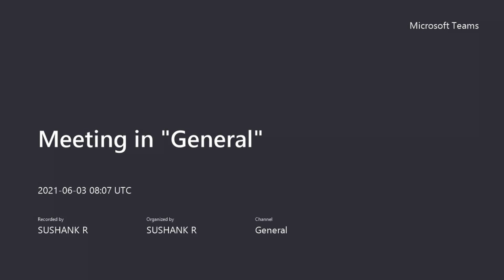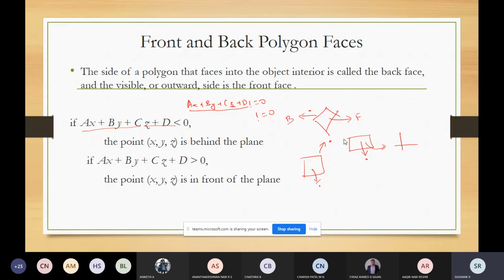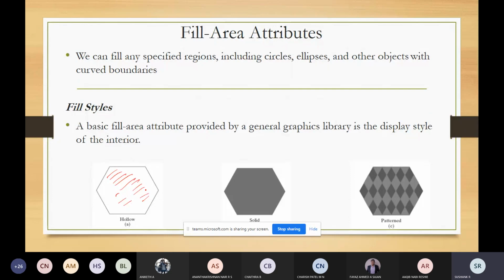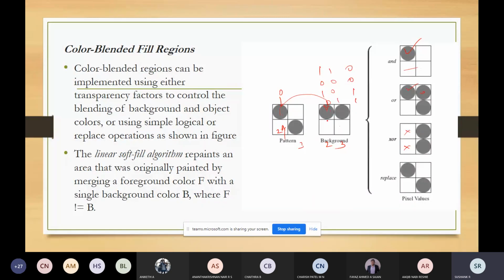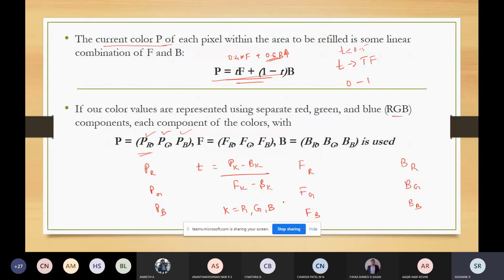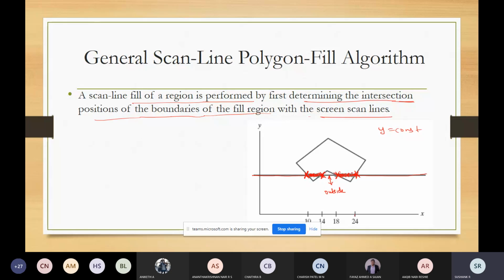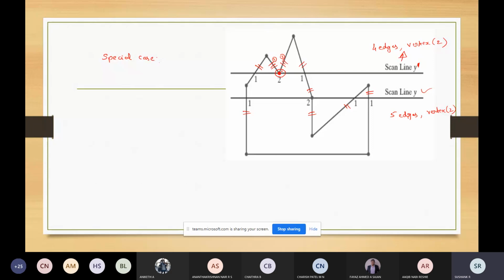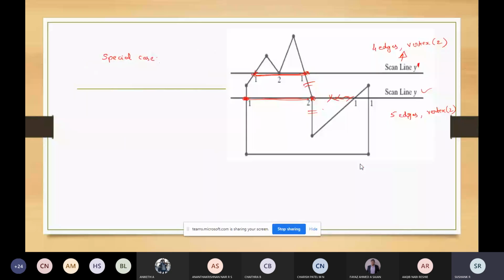Front and Back Polygon Faces